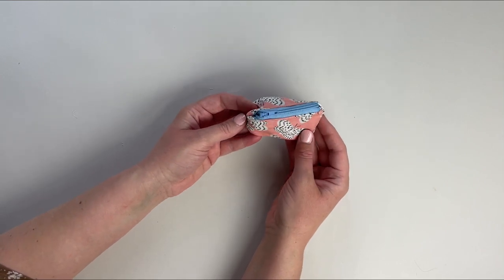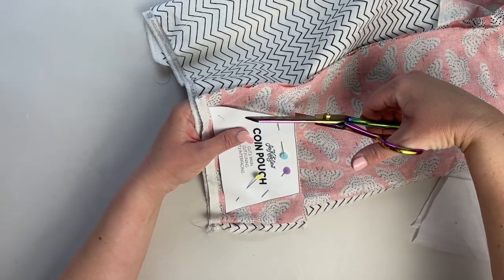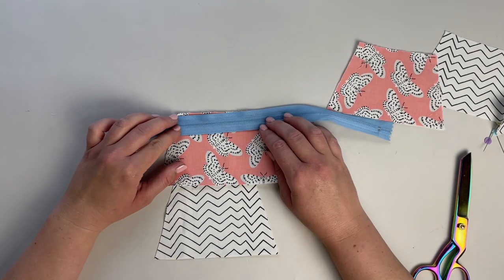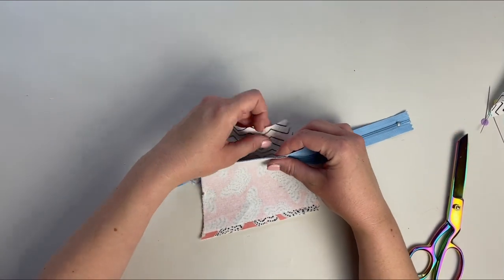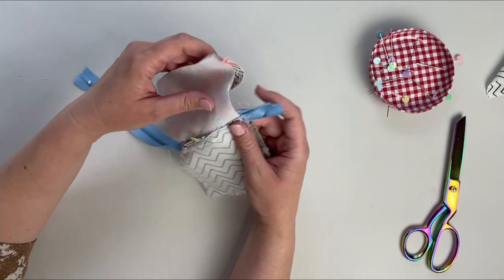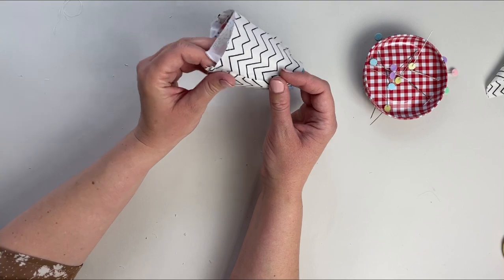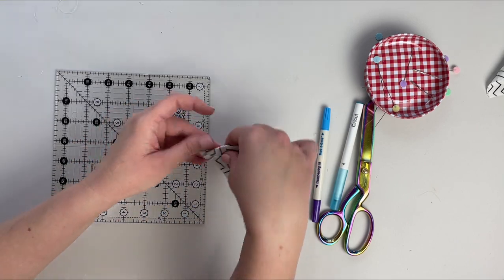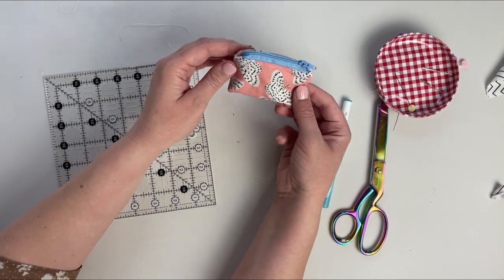Tiny Coin Pouch Tutorial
Tiny Coin Pouch Tutorial - Tiny little coin pouches are so fun to sew and maybe even more fun to stuff! This little coin pouch tutorial makes a perfectly sized mini pouch that is great for using as a little wallet.